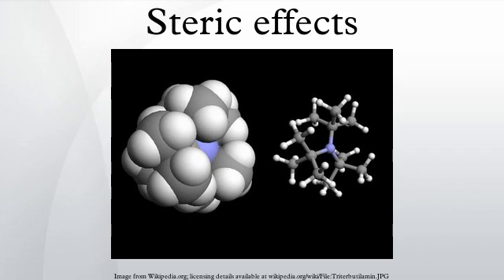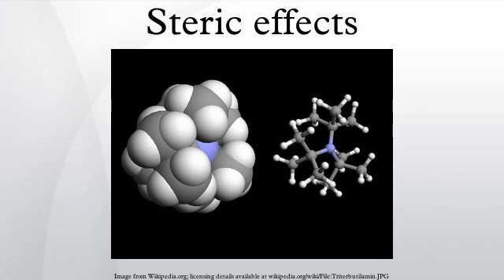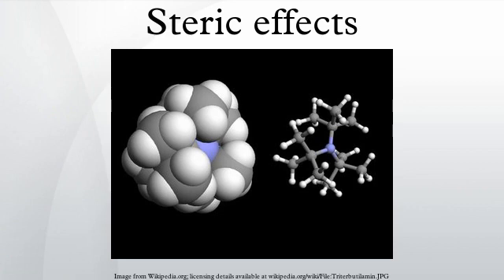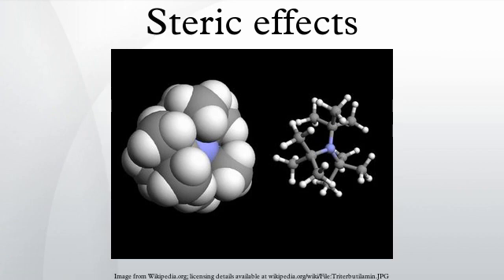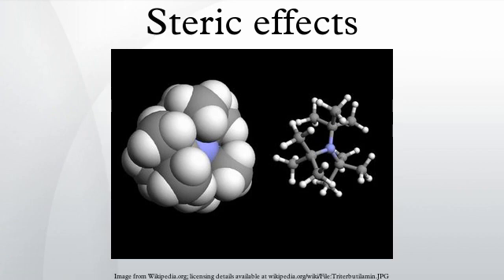Steric effects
See also: intramolecular forces
Steric effects arise from a fact that each atom within a molecule occupies a certain amount of space. If atoms are brought too close together, there is an associated cost in energy due to overlapping electron clouds, and this may affect the molecule's preferred shape and reactivity.